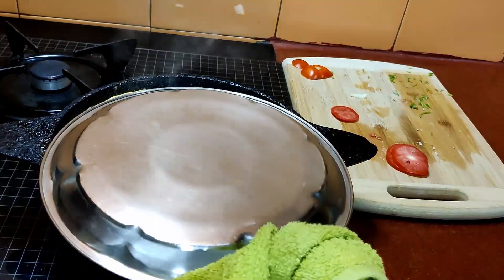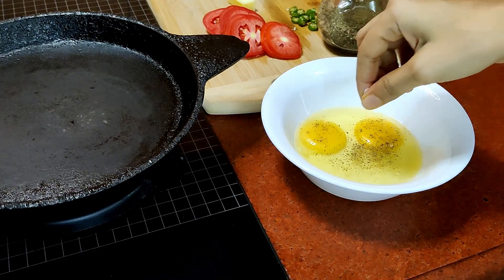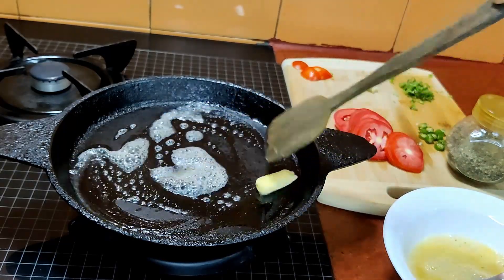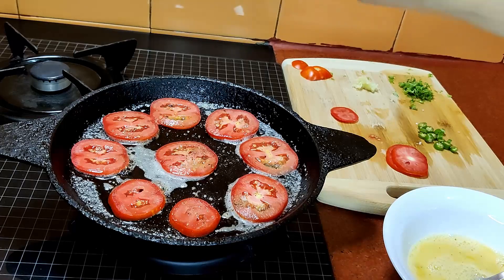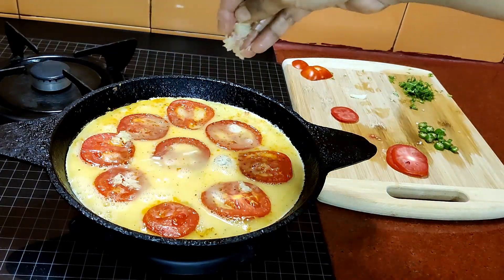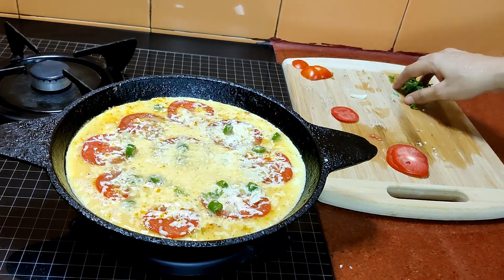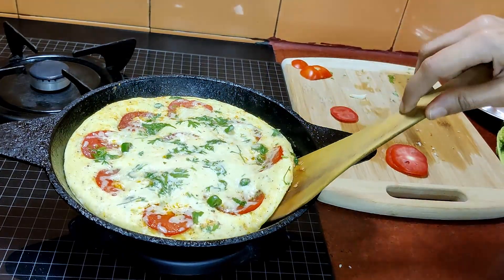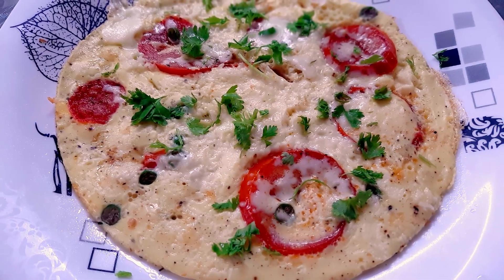Cheesy Tomato Omelette Recipe | 5 mins breakfast recipe |How To Make Tomato Omelette At Home